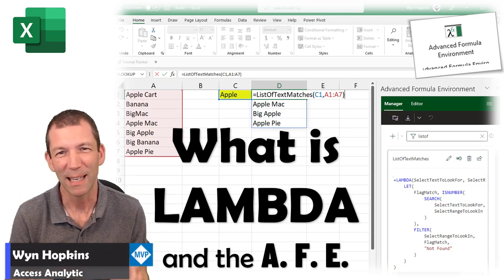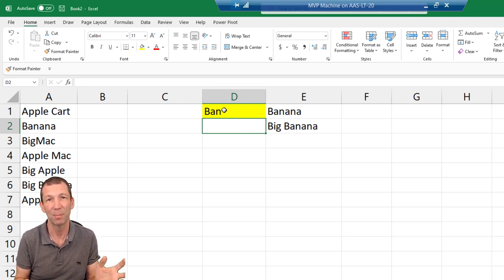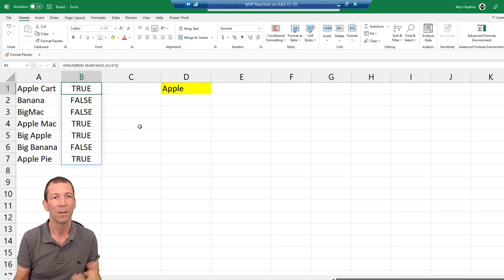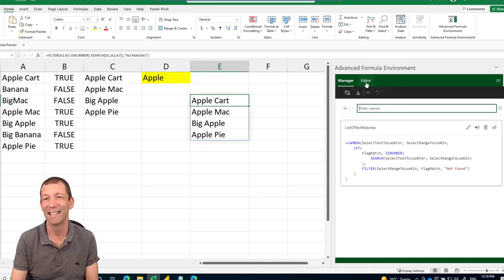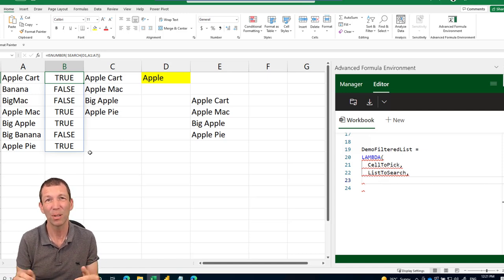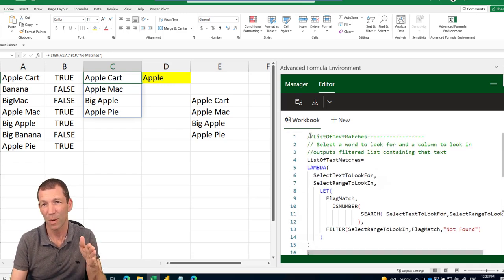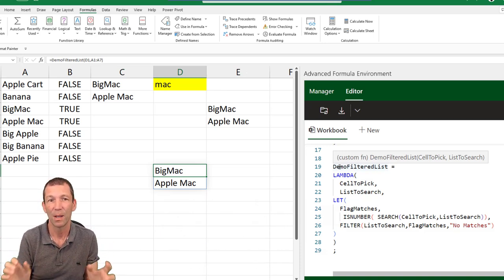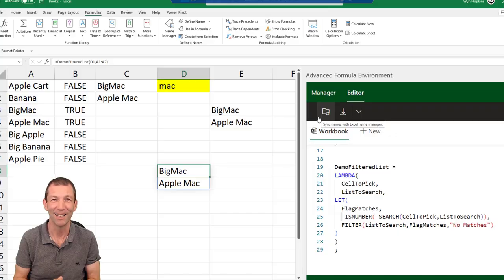What is LAMBDA in Excel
A simple introduction explaining LAMBDA in Excel.  Also introducing the Advanced Formula Environment.   I'll demonstrate creating a function to return a filtered list based on a search word.
🔽  More Stuff to Read 🔽
Check if you already have LAMBDA by typing =LAM in a cell and LAMBDA will appear.

***Important Point*** LAMBDA will not be backwards compatible and users will see ?NAME errors if they change any value that the LAMBDA function references

00:00 Intro
01:12 The End Result
01:55  Installing the Advanced Formula Environment
02:28 Creating a formula that will then be converted to a LAMBDA
05:20 Using the Advanced Formula Environment to create your LAMBDA function
10:50 Keeping a centralised repository of your LAMBDA functions in a Github GIST